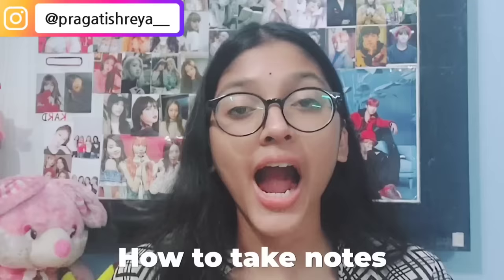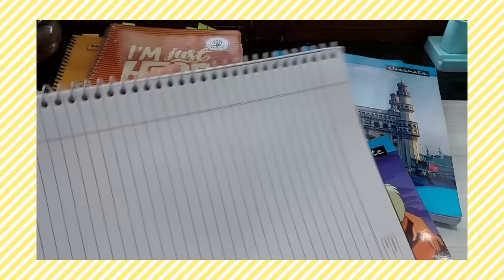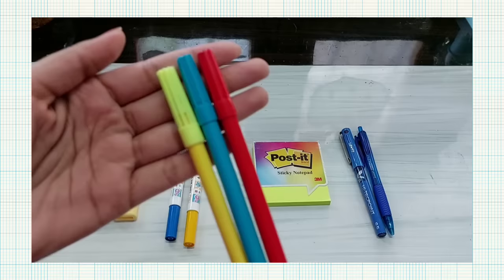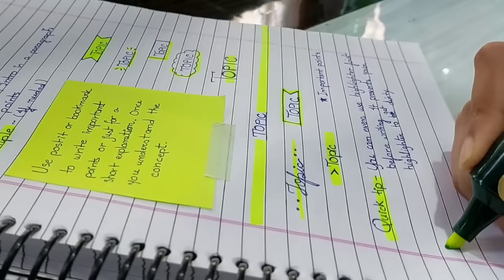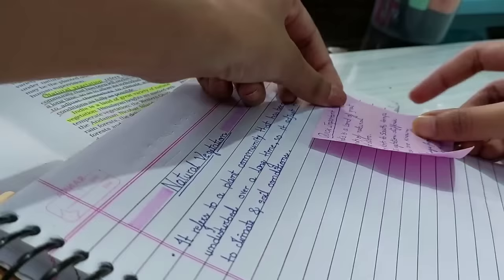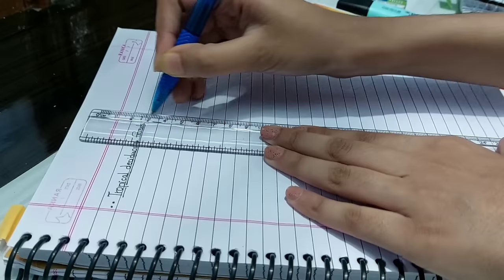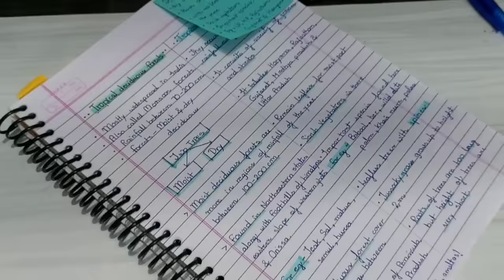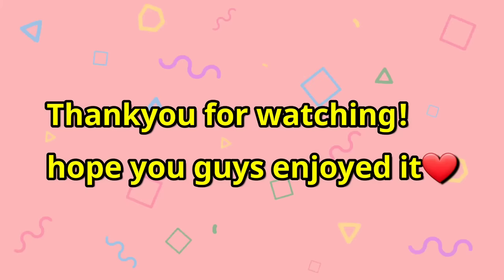✿How I take notes | Materials I use +Effective & Simple✿ Pragati Shreya 💕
Heya guys^^Finally this most requested video is here!! Hope you guys liked my idea of How I take notes♥︎♥︎

❓Fa/Q

➡️Pragati Shreya *Shreya is my Surname*

➡️Hazaribagh (Jharkhand) 🇮🇳

✔In which grade do I study?
➡️Class 11 (Humanities Student)
      economics optional

✔Which camera Do I use?
➡️SAMSUNG A52 (Phone Camera)📸

✔Which App I use For editing?
➡️VLLO , VITA and For Thumbnail- Picsart and phonto

✔DO I like Kpop?
➡️Yes I like kpop as I m a kpop Multi stan Fan
      including BTS 💜and Blackpink 💞 Kard💜 Twice 💙 Itzy and TXT❤

✔My Hobbies?
➡️To Make youtube Video, Dancing Kpop  and I love editing!

🎧Music used in this video-(Credits)

tropic by Anno domini beats
Ballon by Ikson

Thankyouu for watching